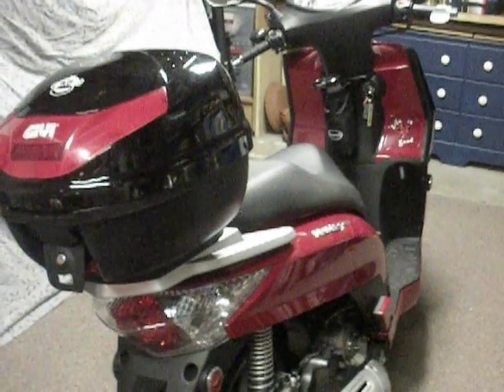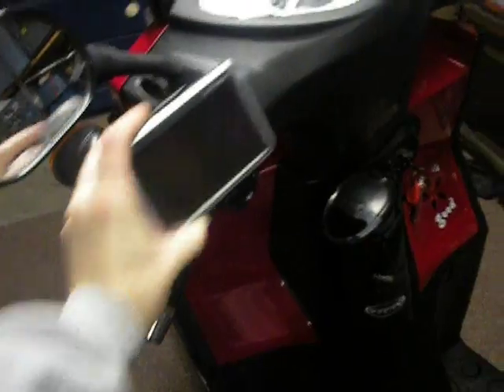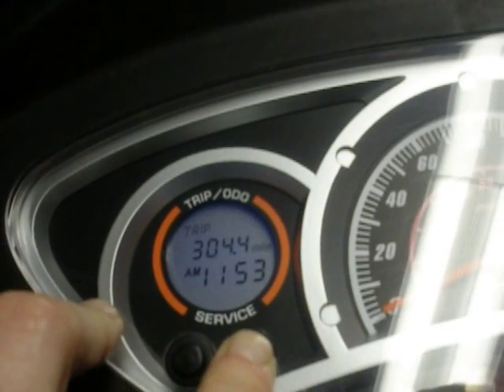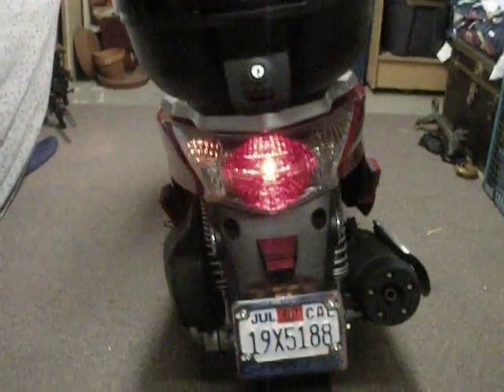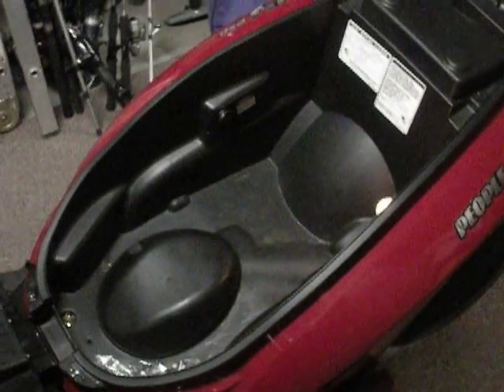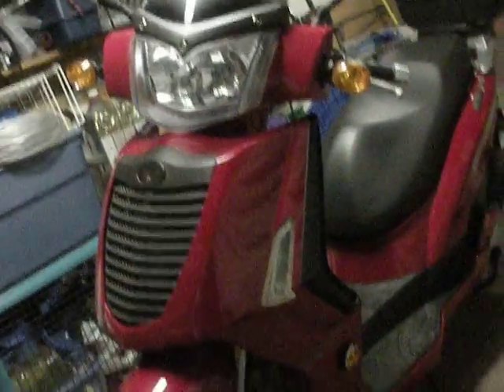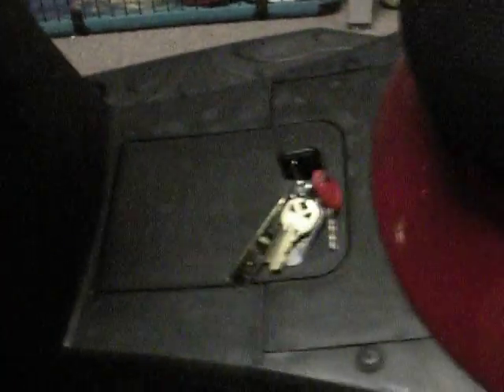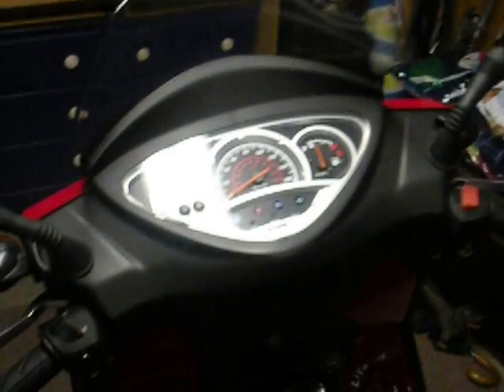2007 KYMCO People S 250 scooter ... (SOLD)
5,539 miles. 2007 perfect condition. runs and looks great!! SAN DIEGO